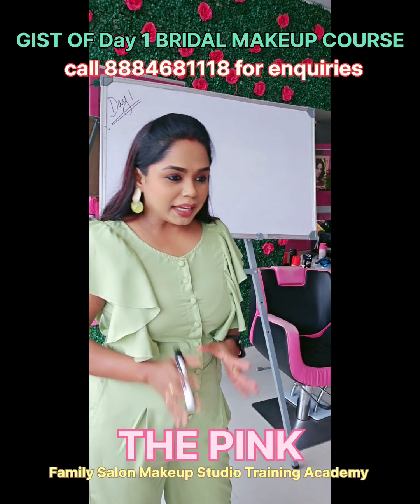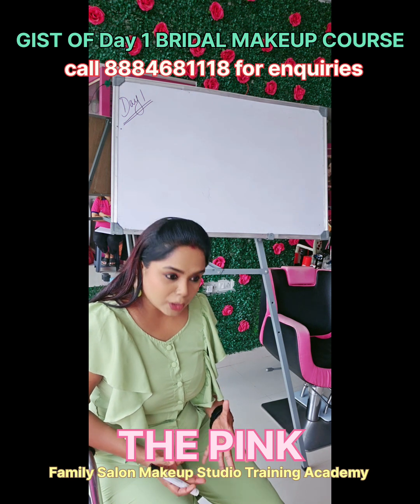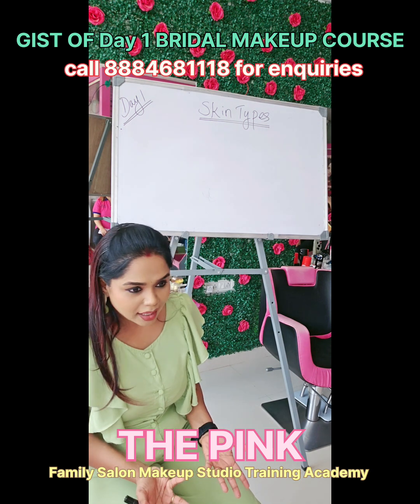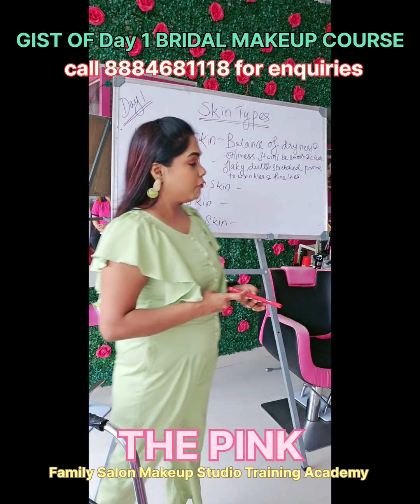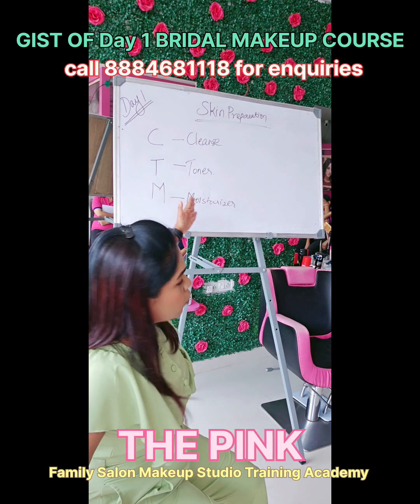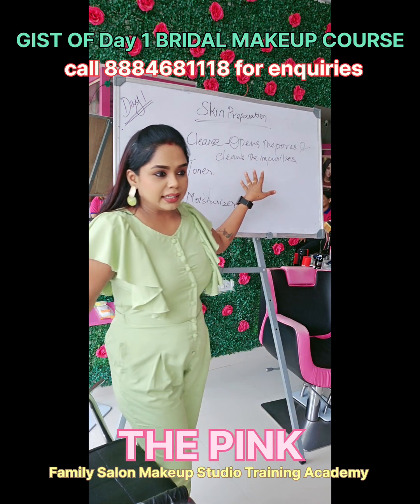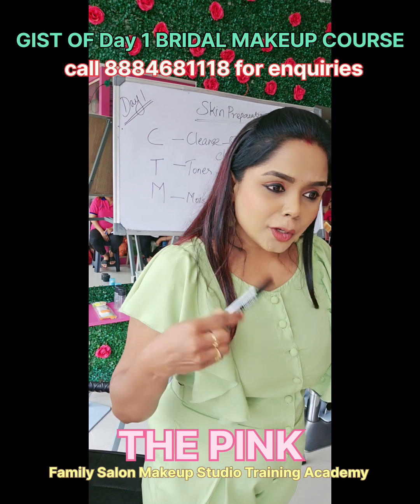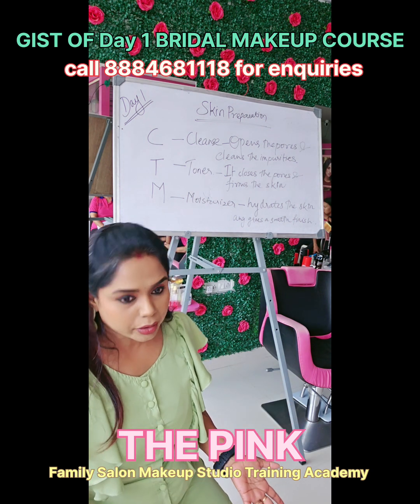A glimpse of our DAY 1 bridalmakeupcourse @thepink_makeup_salon_academy for details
A glimpse of our DAY 1 bridalmakeupcourse @thepink_makeup_salon_academy .

 We come to your cities to teach you not just BRIDAL MAKE UP COURSE but also PRE BRIDAL SKIN AND HAIR COURSE. You don't have to leave your family to learn the course.

 *REASONABLE FEES
 *HANDS ON PRACTICE
 * IN A MISSION TO MAKE WOMEN ENTREPRENEURS.

LEARN BRIDAL MAKEUP   HAIRSTYLING  SAREE DRAPING ALONG WITH PRE BRIDAL SKIN CARE LIKE FACIAL  WAXING,PEDICURE MANICURE ETC AND
 PRE BRIDAL HAIR CARE LIKE HAIR SPA PERMANENT HAIR TREATMENTS LIKE KERATIN BOTOX. All at a very reasonable pricing.